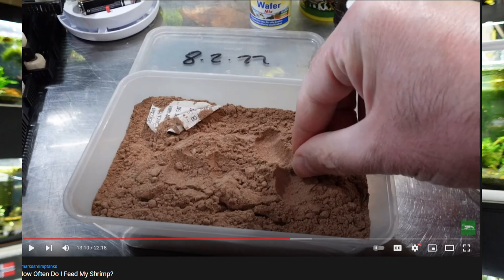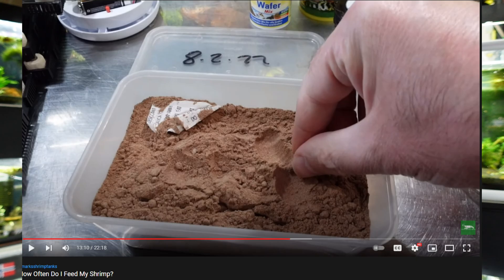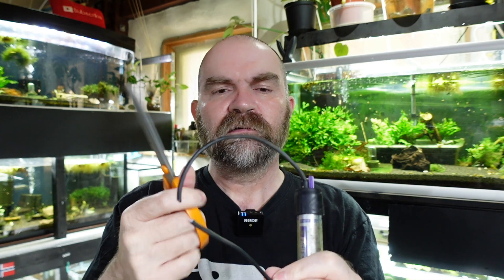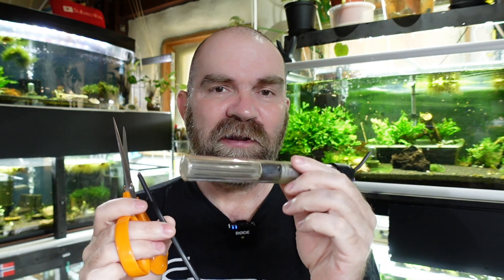Your aquarium heater could burn your house down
How to fix aquarium heater fire hazards and safety risks by choosing room heating over dangerous submersibles.